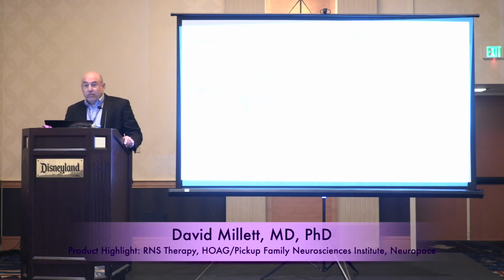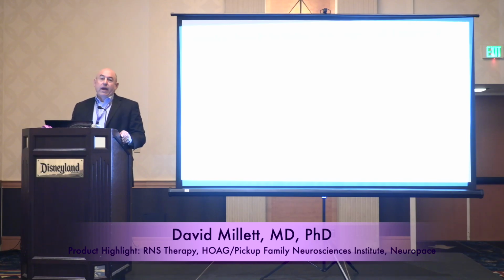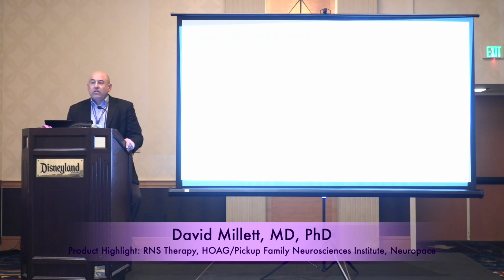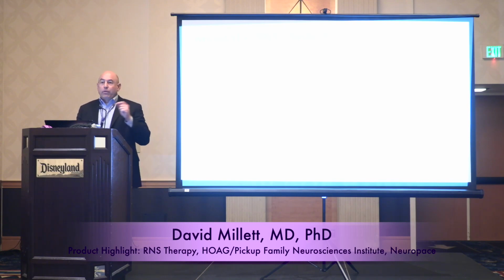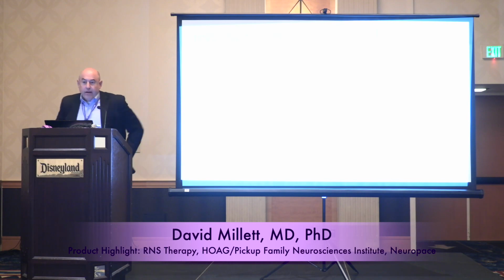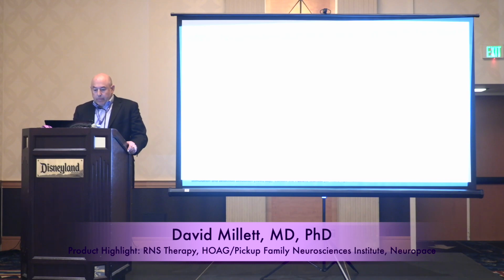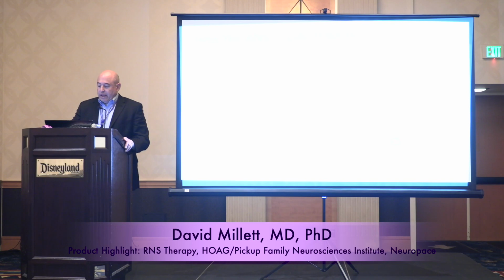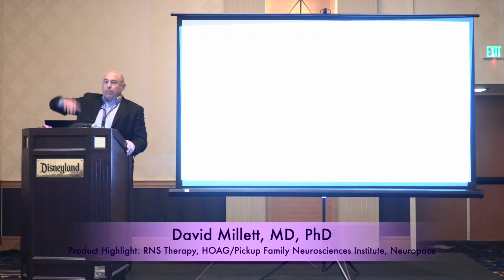EADDL 2023 | Product Highlight: RNS Therapy | David Millett, MD, PhD HOAG/Pickup Family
Product Highlight: RNS Therapy
David Millett, MD, PhD
HOAG/Pickup Family Neurosciences Institute Neuropace

SAVE THE DATE – November 18, 19, 20, 2023